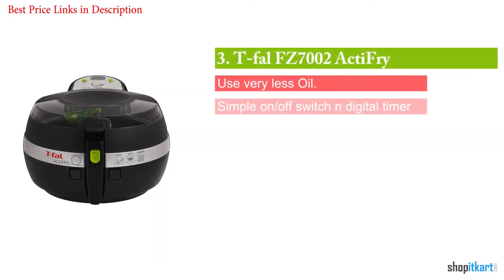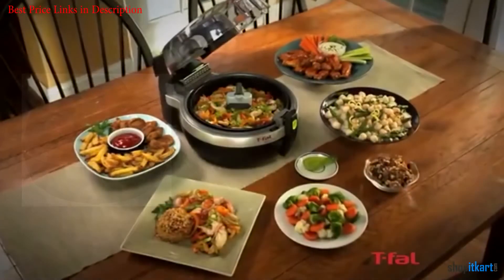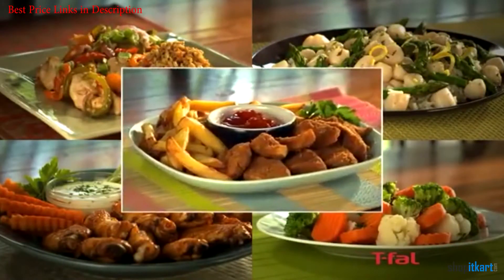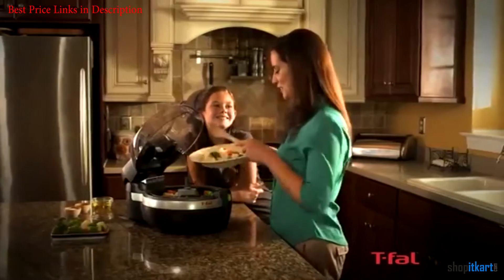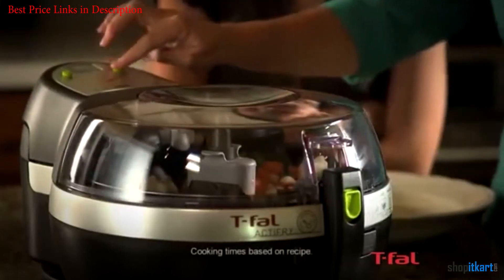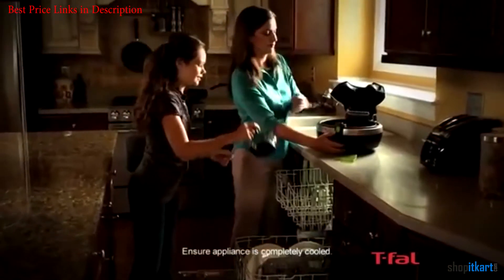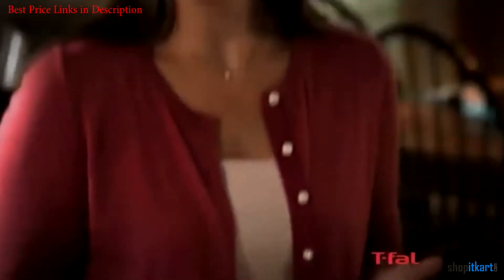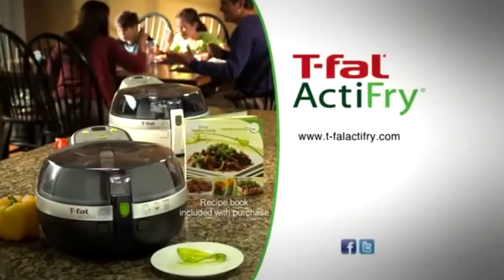T-fal FZ7002 ActiFry Low-Fat Healthy AirFryer Dishwasher Safe Multi-Cooker, 2.2-Pound, Black Review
Cook all your favorite fried food (up to 2.2 lbs) with only a tablespoon or less of oil;Food capacity 1kg
Simple on/off switch and digital countdown timer with buzzer for easy monitoring. Easy 2 button operation: on/off switch and digital countdown timer with buzzer
Removable ceramic-coated nonstick pan (PTFE and PFOA free) for easy clean up
Secure lid for safe splatter-free cooking; stay-cool exterior; filter for odorless cooking
Color recipe book (38 recipes) and measuring spoon included; dishwasher-safe parts for quick cleanup

United States USA America